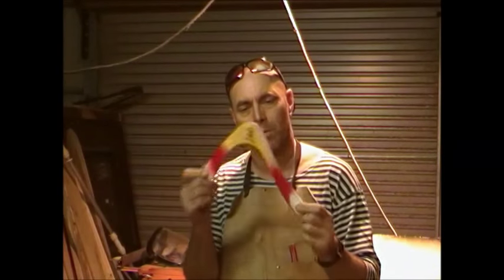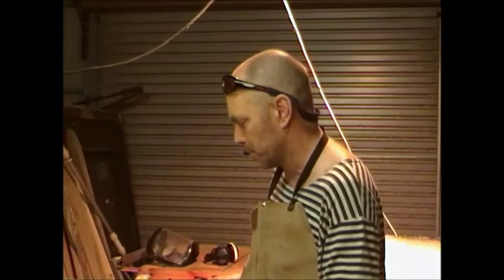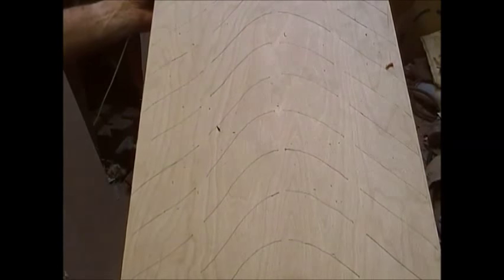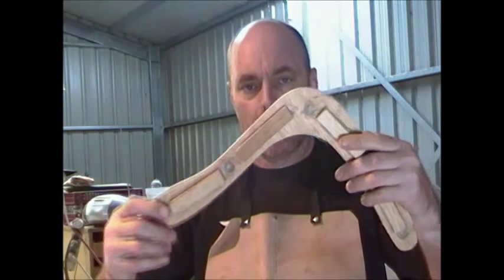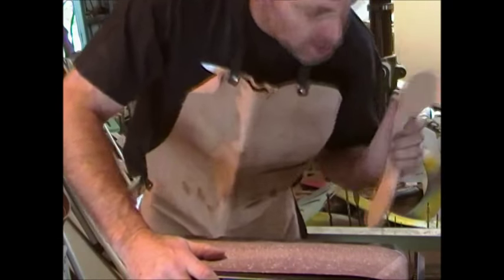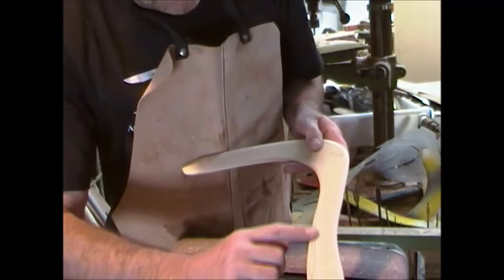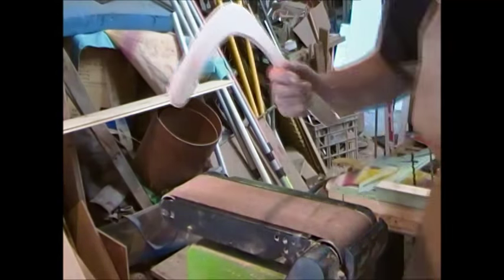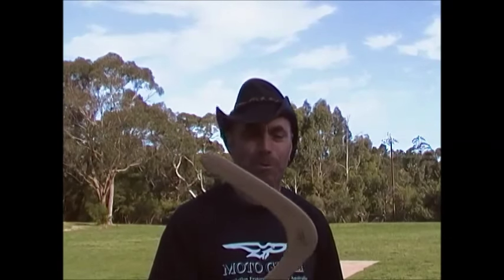How to make great boomerangs. Introducing the "Cracker"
In this video I show you the method I use to make top quality boomerangs. "The Cracker" is my latest design for more distance and wind control than the very popular, smaller and lighter "Little Ripper". It shares many of the flight characteristics of the Little Ripper, such as a late layover and a moderate hook on the final approach straightening out to a hover landing. The bigger scale gives you more to hang on to. It weighs around 93g and is made from 6mm aircraft grade 12 ply Finnish Birch.